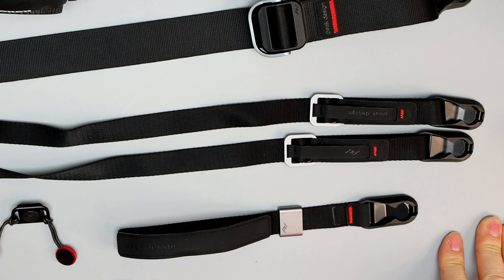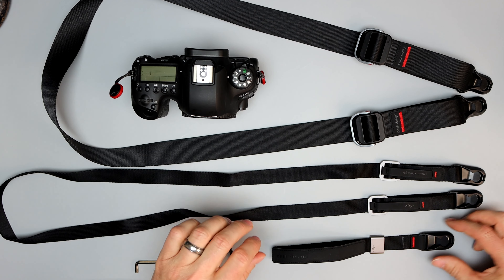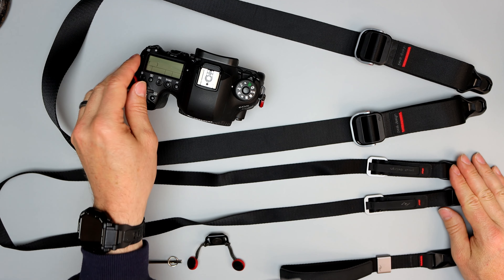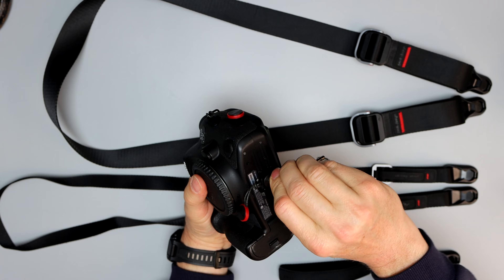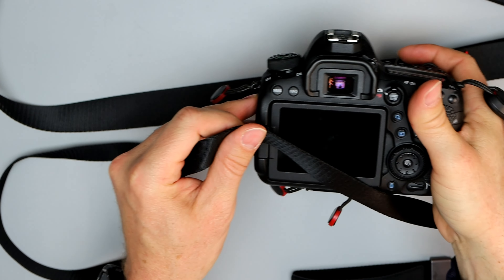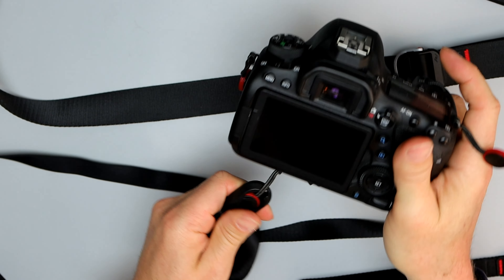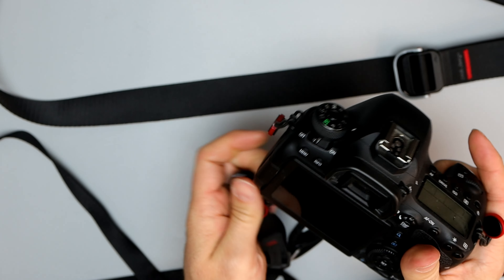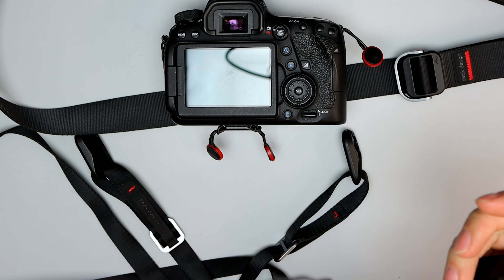Peak Design The Red Buttons On Everyone's Cameras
Peak Design The Red buttons On Everyone's Cameras just shows the different neck straps and a wrist strap for the peak design quick release tabs. It's super easy to swap out straps or just take them off completely. I've never had one fail! Very dependable.

Peak Design SL-BK-3 Slide, Camera Strap, Black (thicker strap)

Peak Design Slide Lite Camera Strap Black (SLL-BK-3) (thin strap)

PEAK Design Cuff Camera Wrist Strap